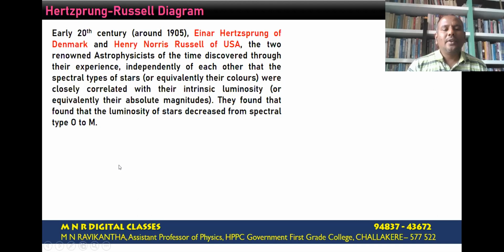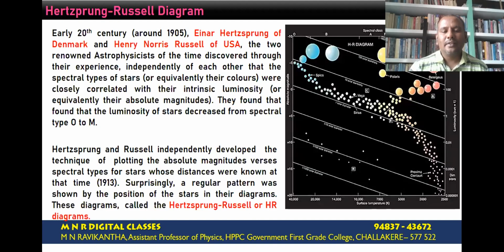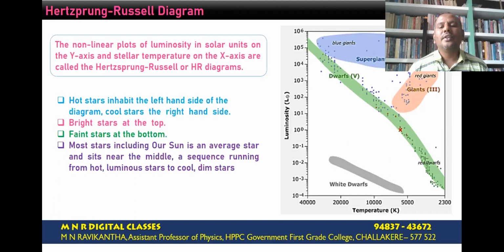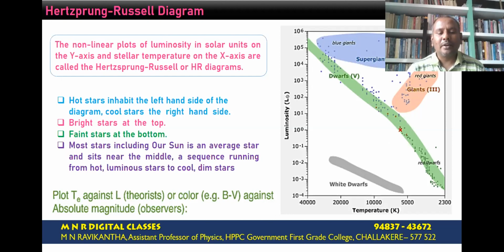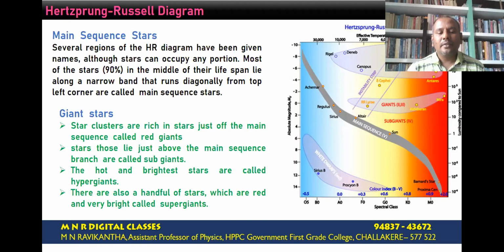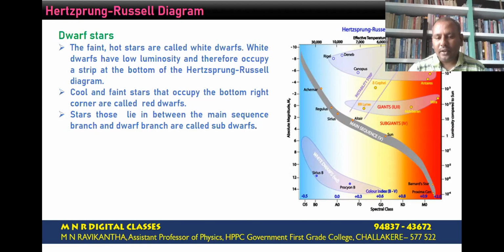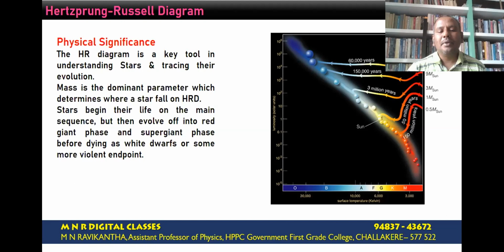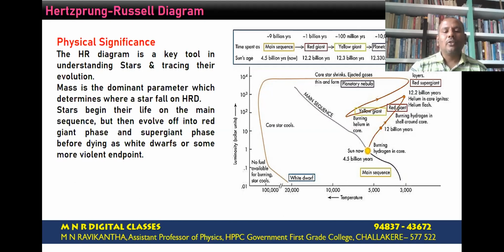P8:M3-Astrophysics (Part 5) : H R Diagram